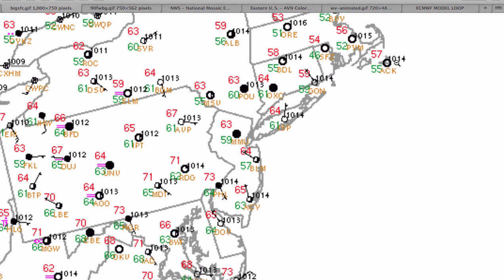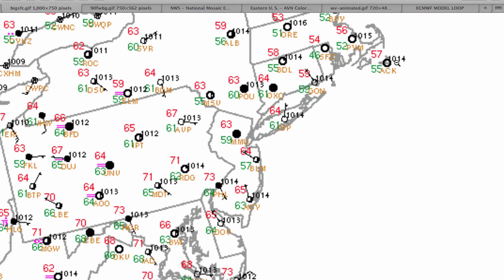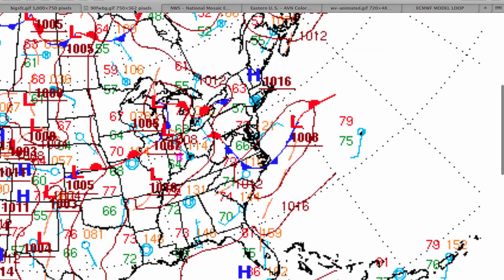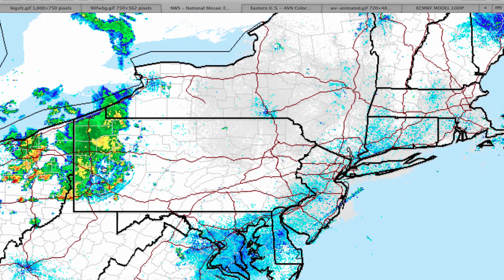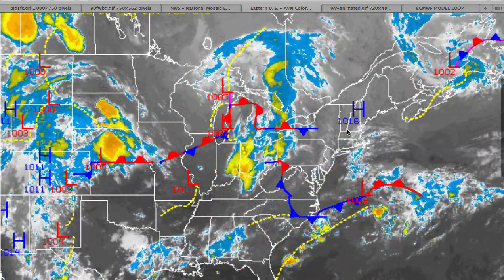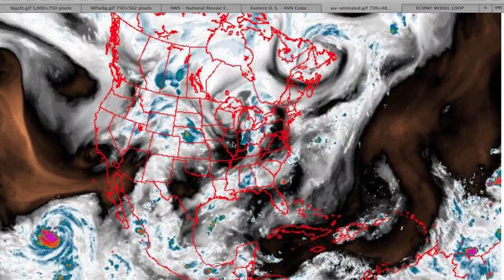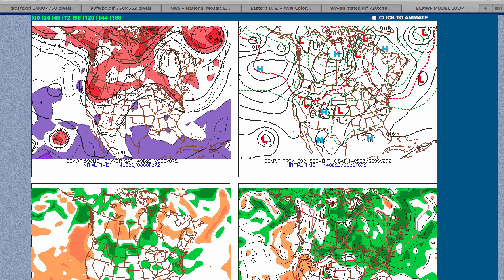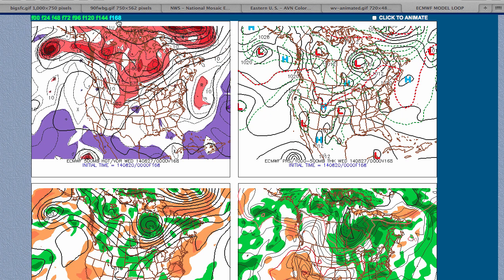Forecast Discussion for August 20, 2014